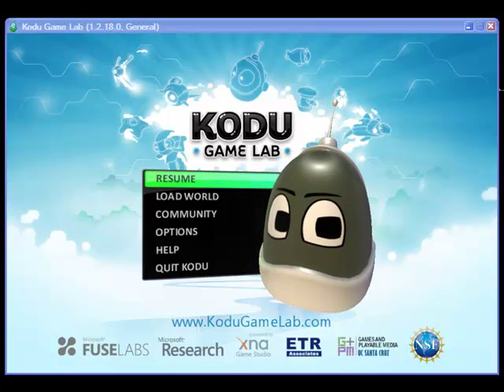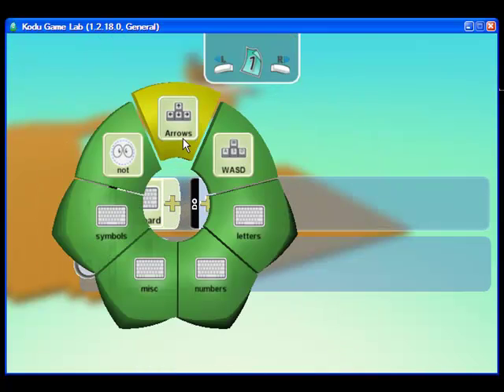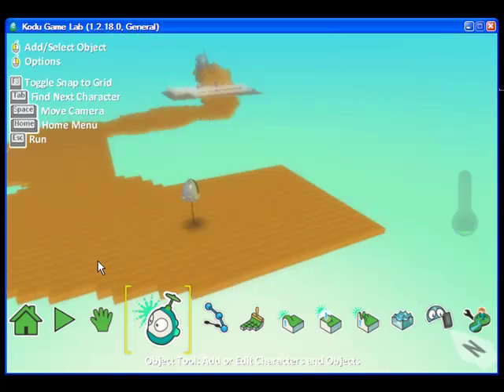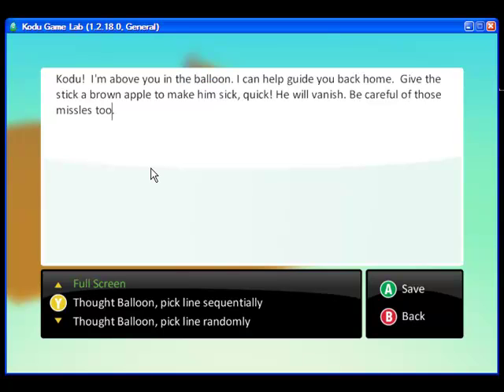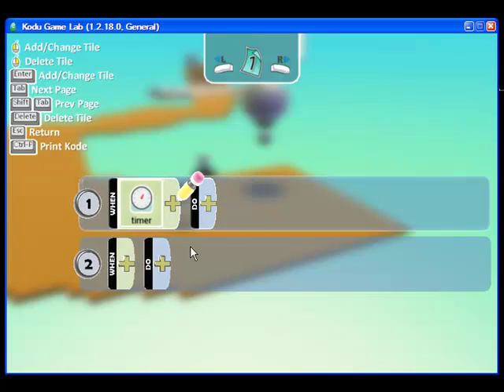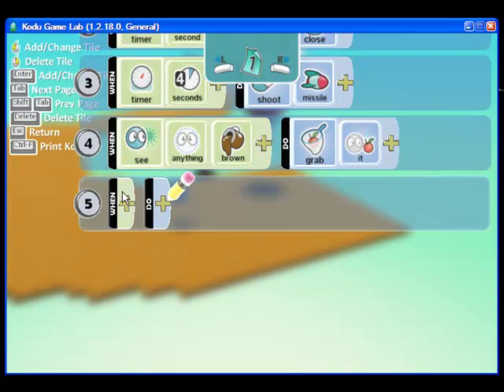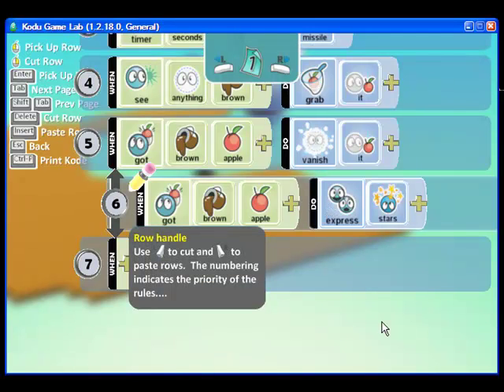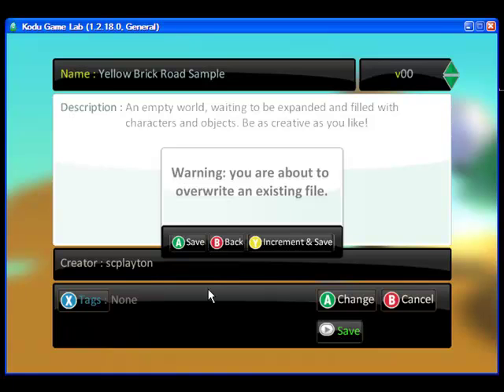Kodu: Part 2 - Yellow Brick Road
This is part 2 of 4, Yellow Brick Road.  In this tutorial, you will be learning about how to control the character (s) of your game by programming keys on your keyboard. You will also learn how you can change the camera view/perspective to change the tone in your game.